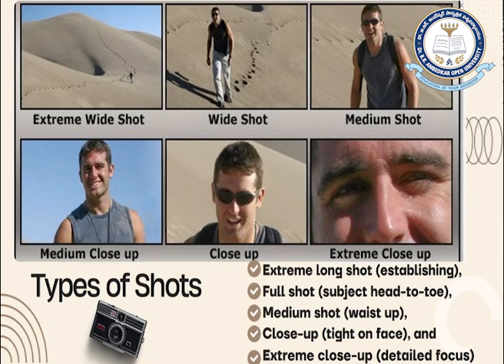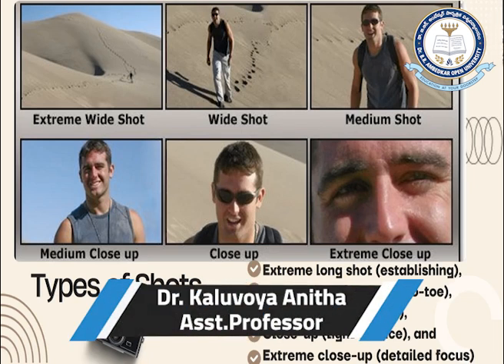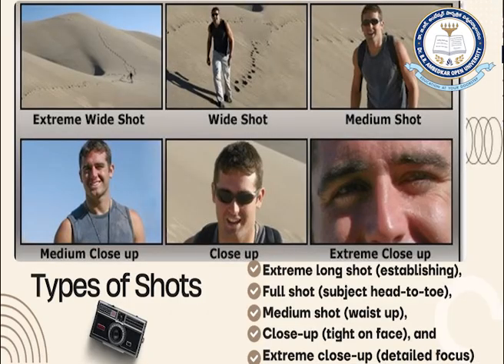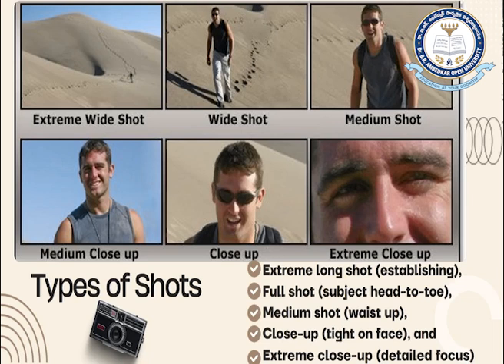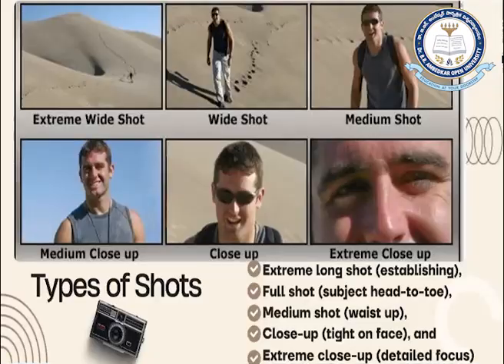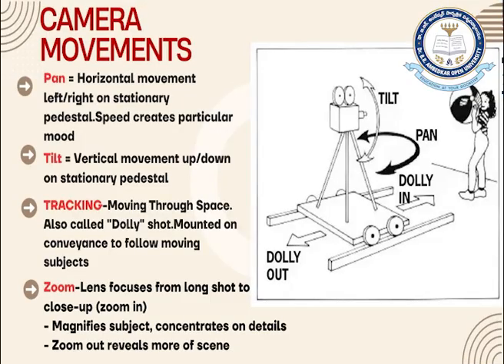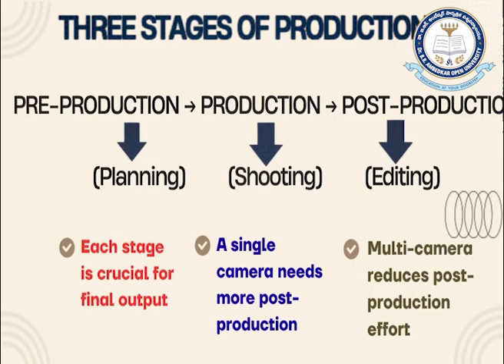UG: Journalism 2nd Yr, 3rd Sem ||Television Production Process - 02 (Short Movements & Production)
UG: Journalism 2nd Year, 3rd Sem || Introduction To Television || Television Production Process - 02 (Short Movements & Production)